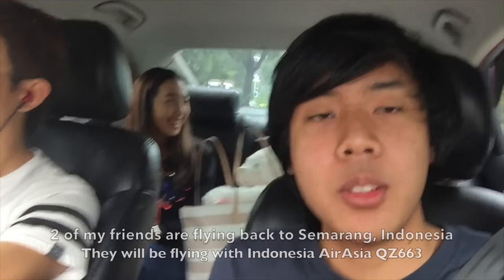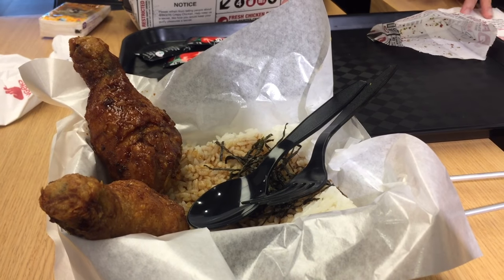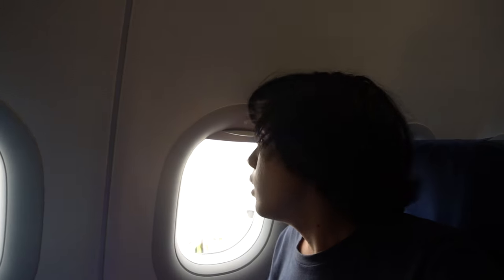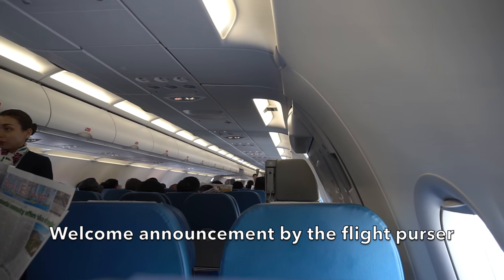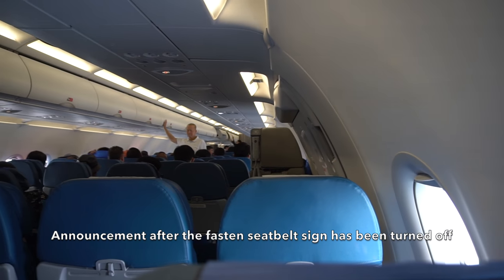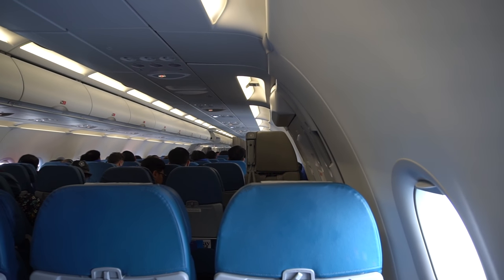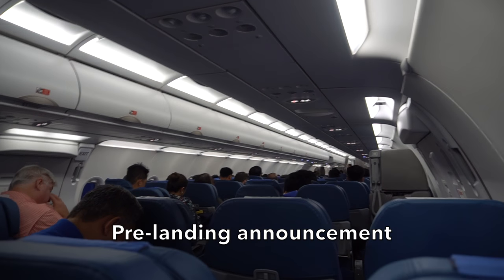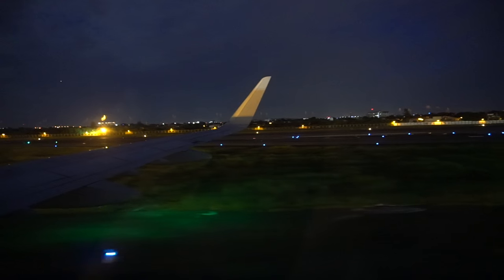🇸🇬🇵🇭 Philippine Airlines A321 Flight Experience VLOG: PR508 Singapore → Manila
My first ever flight with Philippine Airlines!

This video is a special video in appreciation to the Pinoy flight video makers who made me interested to fly with their flag carrier.

It was a memorable first flight experience onboard Philippine Airlines A321 winglets aircraft. The crew were very polite towards passengers and the meal was taste even I can smell the meat very strong. Also I have no problem regarding to the seat.